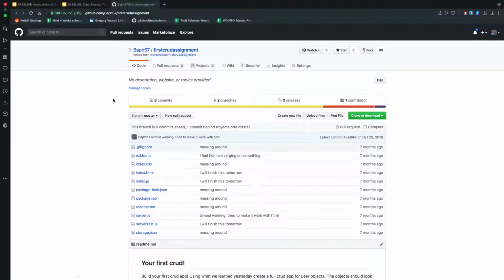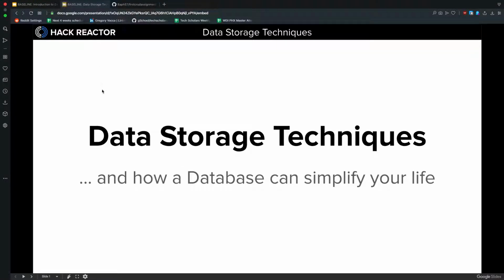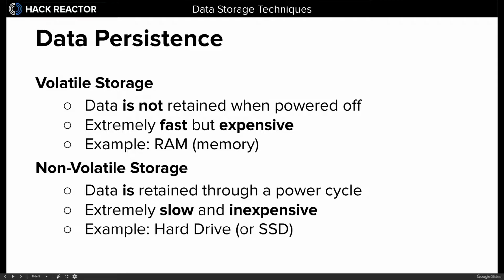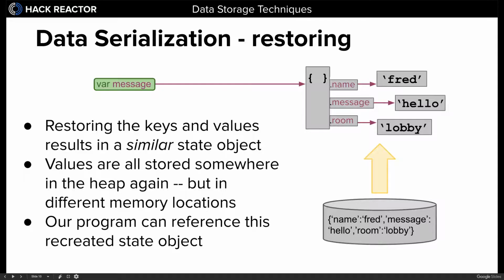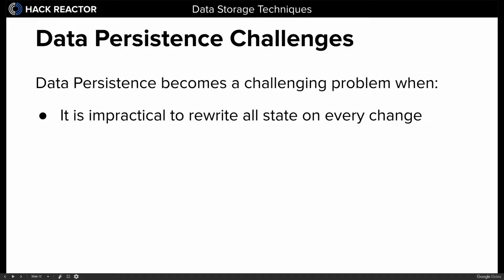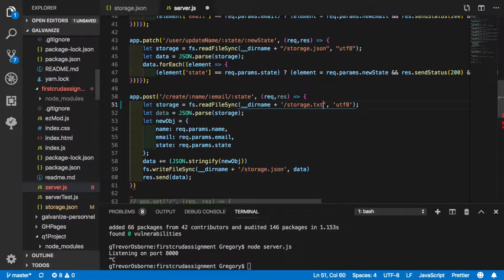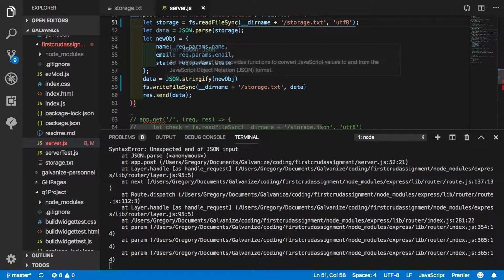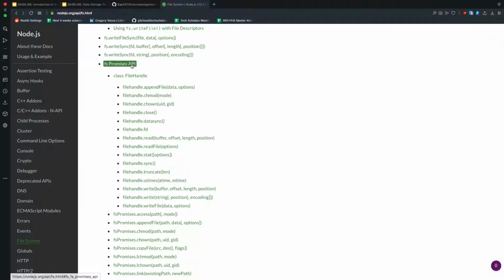Express Lecture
5/30/2019 - Overview/Review of Express and the fs. Why do we use fs? What are the drawbacks and benefits?